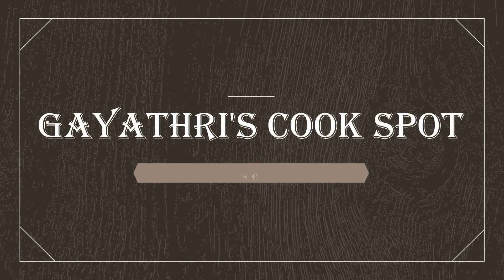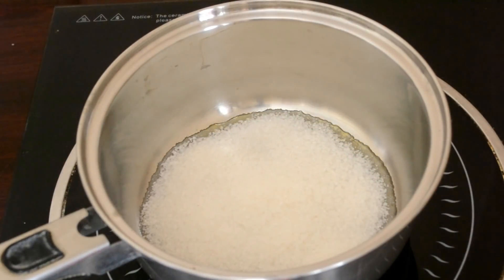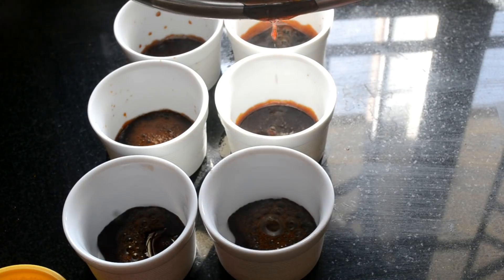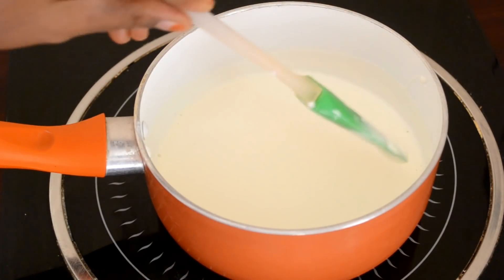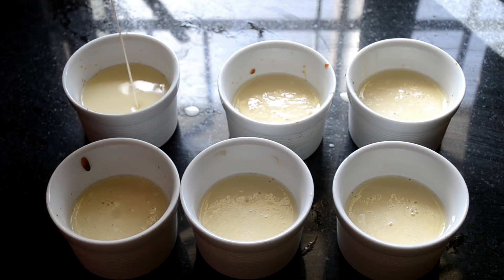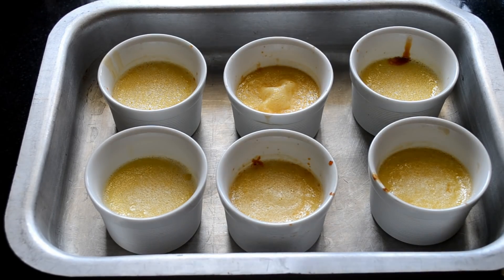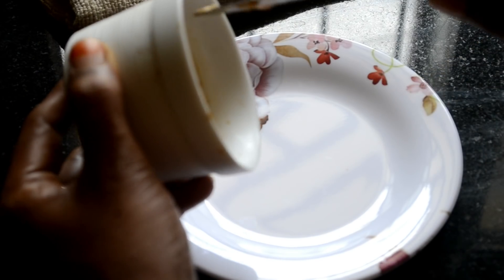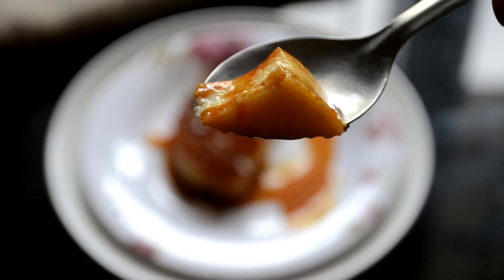Caramel Custard / Creme Caramel / Flan Recipe - Gayathri's Cook Spot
In this channel I would like to share with you my passion for baking and cake decoration. If you have any cake or technique you want to see in this channel, please comment below and I will make sure to make a video of it in the future.

You can buy my Homemade Vegetarian Fondant eBook on amazon

For The eggless caramel custard recipe visit

Egg - 2

Amul Cream - 250 ml